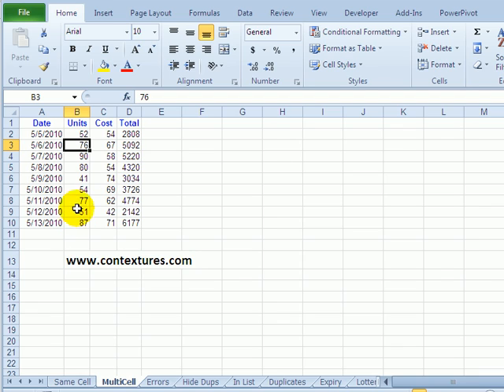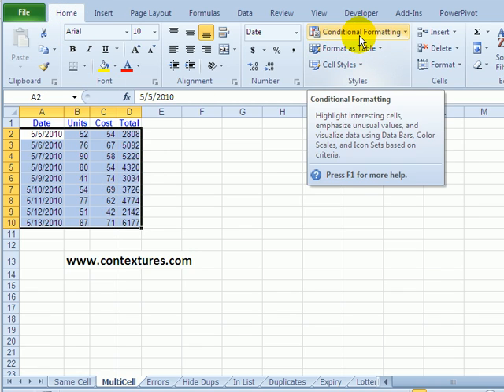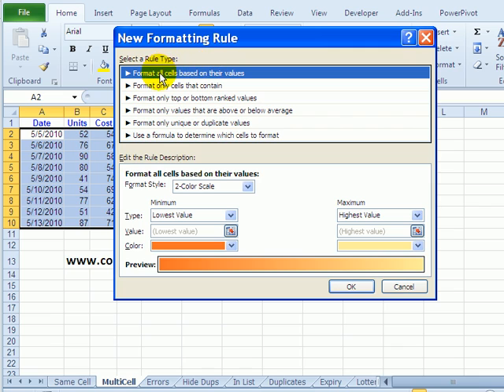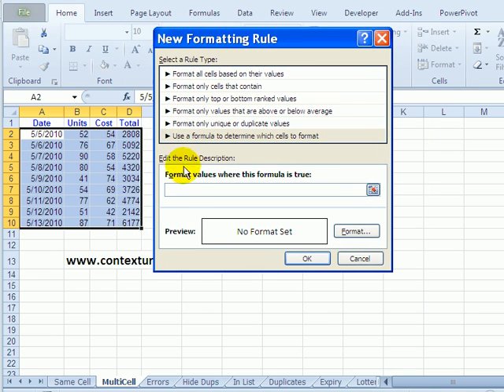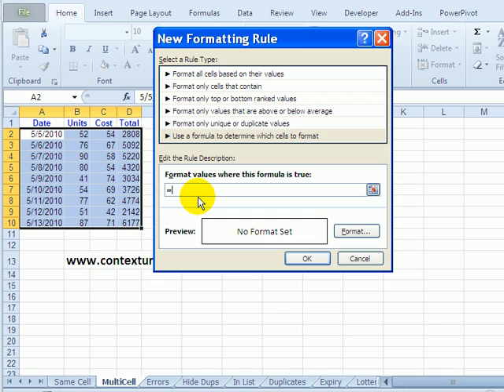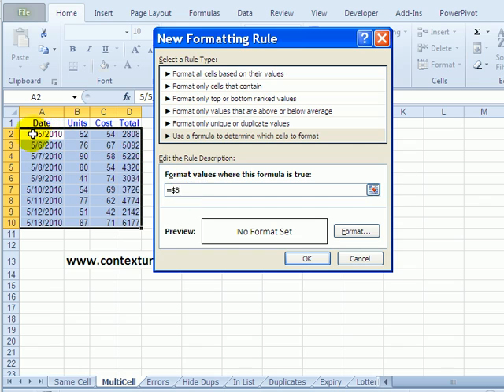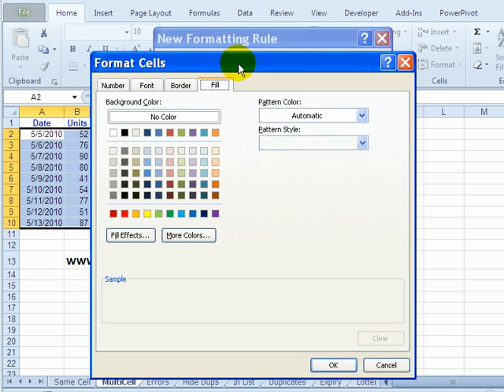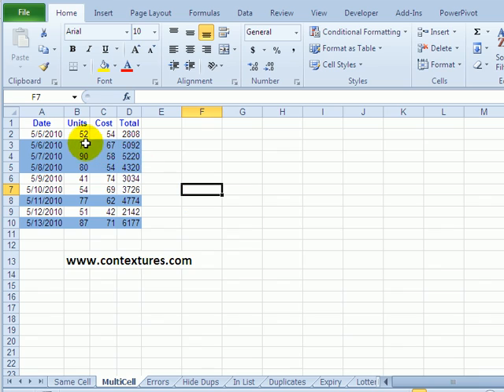Colour a Row in Excel Based on One Cell's Value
In Excel, follow these steps to check the value in one cell, and colour all other cells in that row, if the value is above a specified amount.

Watch this video to see how to colour a row in a table, by using Excel's conditional formatting. A formula checks one cell in each row.

VIDEO TRANSCRIPT

With Excel's conditional formatting, you can easily highlight a cell if it's over or under a certain value, or if it meets a value that you've set.

But in some cases, instead of just a single cell, you might like to highlight a whole row in a table, if one of the cells in that row is over a certain number or under.

In this case, we would like to highlight each row in this list if the number of units sold is greater than 75.

So to do that, I'm going to select all of the rows, all of the columns in each row. So I've selected from A2 down to D10.

On the Ribbon, on the Home tab, I'll click Conditional Formatting, and none of these preset rules will do exactly what I want. So I'm going down to New Rule, and in here I'll select a formula.

So I'm going to use a formula to determine how to color each row.

When I click that, there's a spot where I can put the formula.

I want to, in each row, look at the value that's in column B. So I'll type =

And we want, from every column, we want to look at column B. So we have to lock that cell. We don't want it to be relative, we want it to be absolute.

So type a $ to lock that in. And then B.

And we want, in this case, the active cell we can see is white, where the other cells are highlighted with blue.

We can see that, in the name box, A2 is showing up. So that's the active cell, so the active row is 2. So I'm going to type 2 here.

We're going to check what's in B2 and see if it's greater than 75. So that's our test.

And if it is greater than 75, we want to format it. So I'll click Format and I'll choose a fill color, maybe a blue color and click OK, and click OK again.

And now, any row where the number of units is greater than 75, all four cells in that row are colored blue.